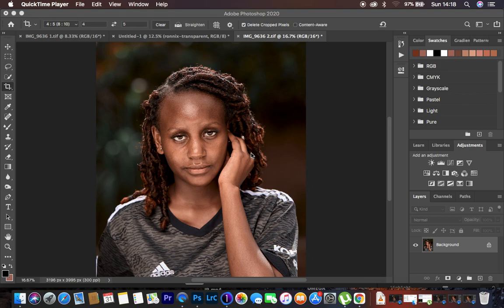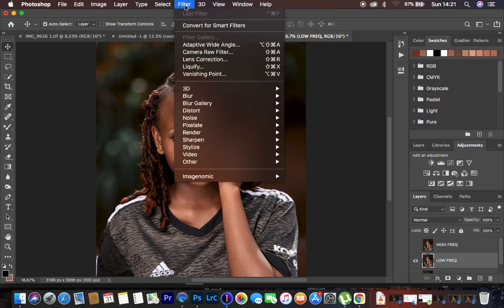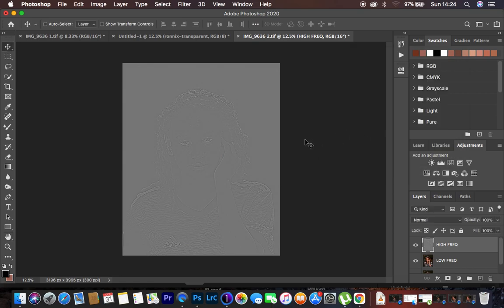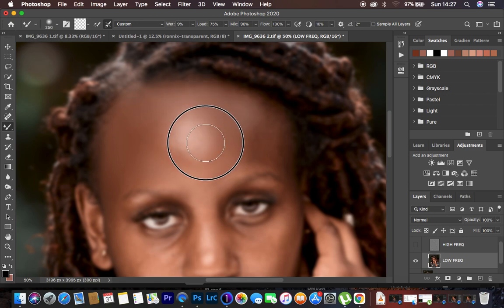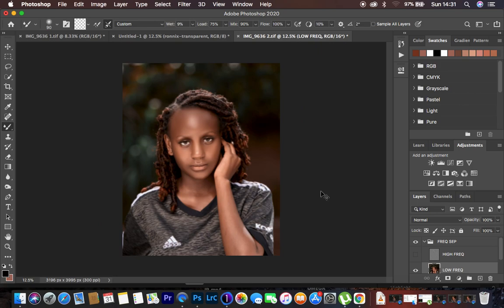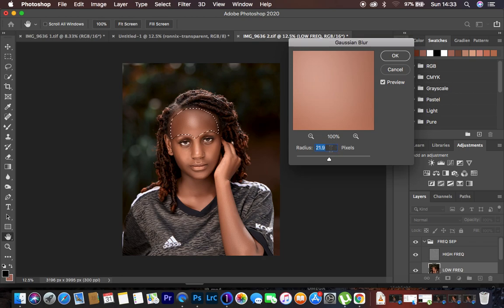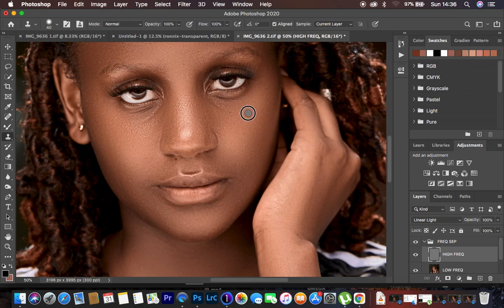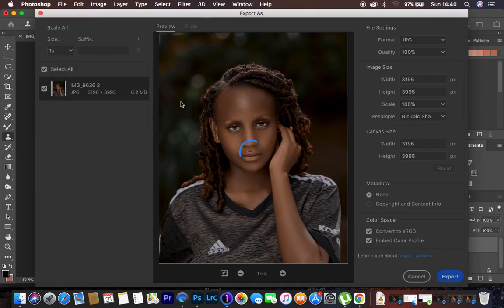Frequency Separation Skin Retouching Photoshop Tutorial | Understand Everything From Start To End